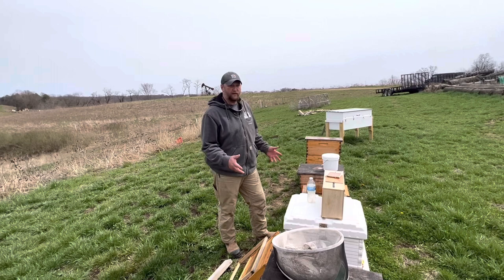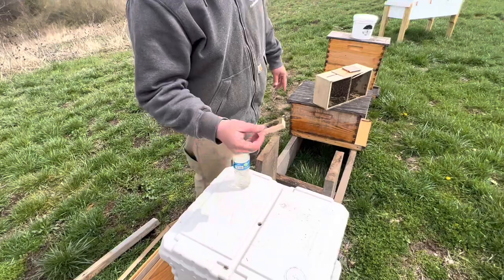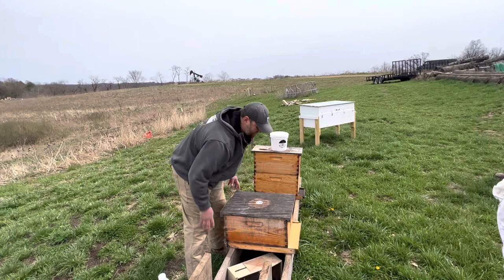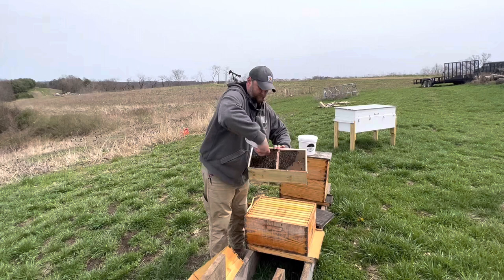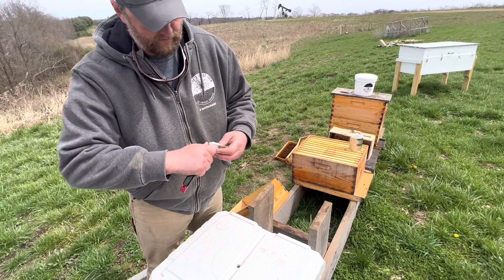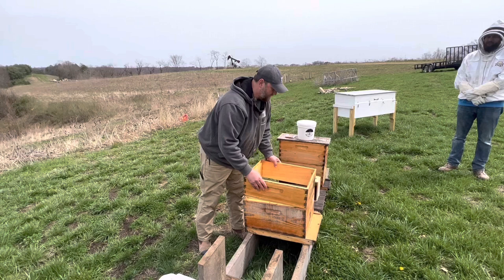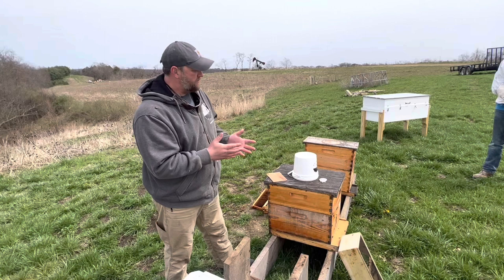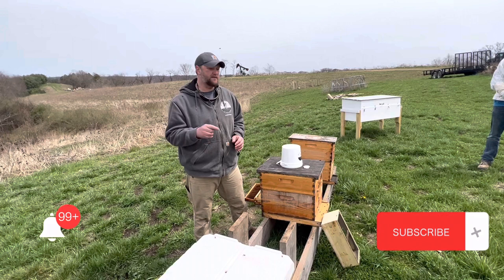Installing package honeybees made simple with Greg Burns from Nature’s Image Farms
Honeybee package pick up and installation with Greg Burns from @NaturesImageFarmGregBurns